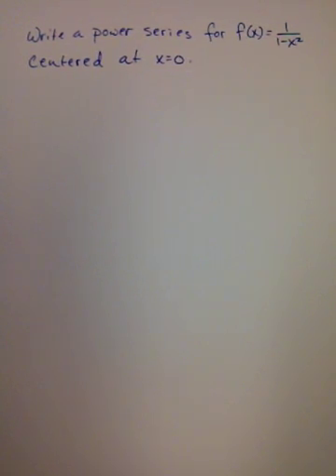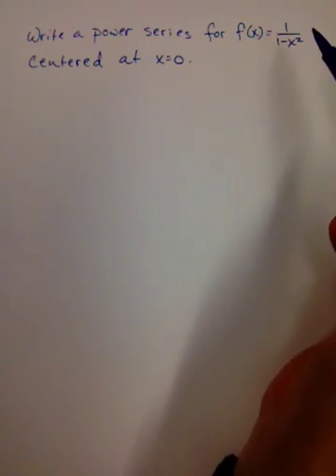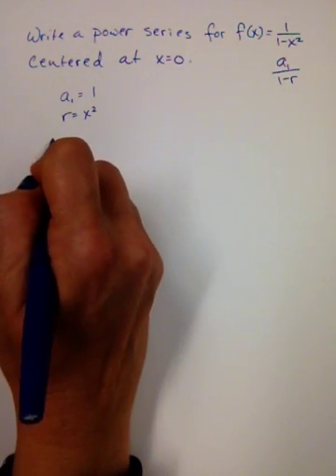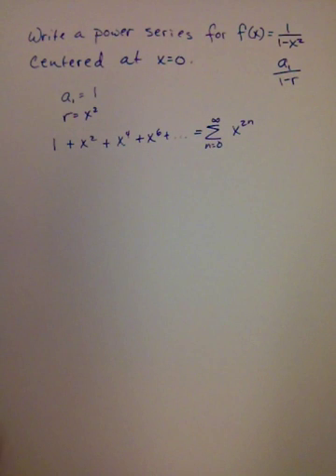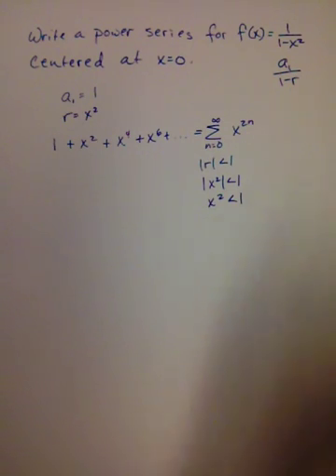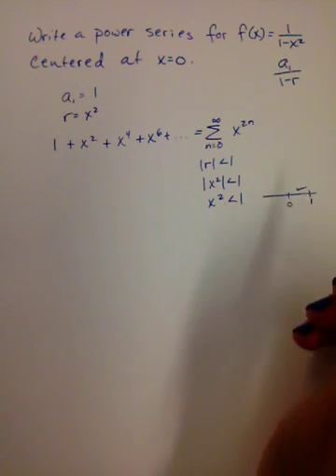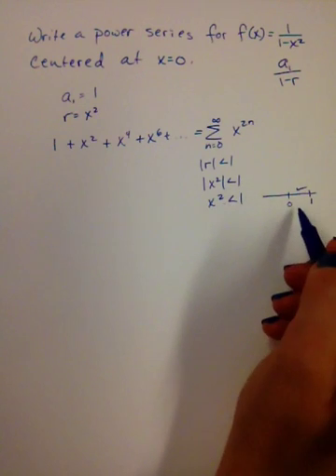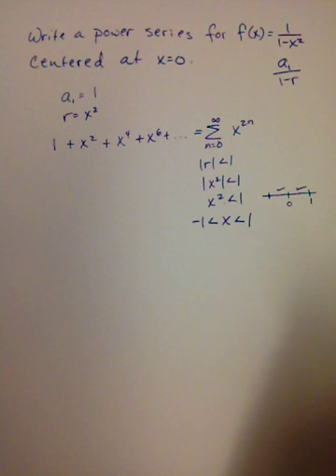Geometric Power Series Part 2